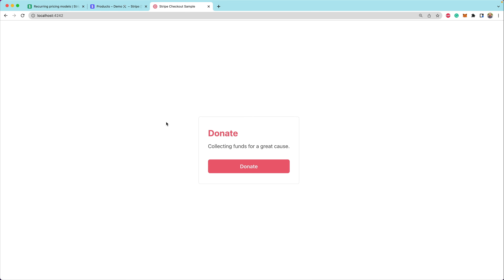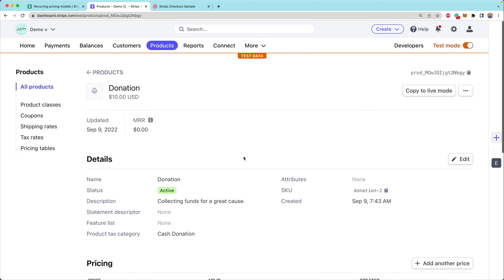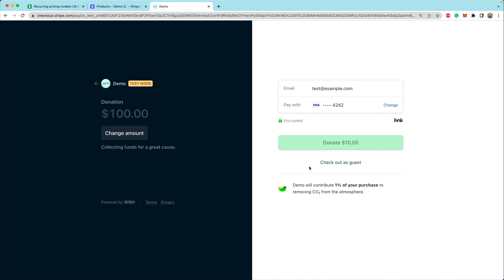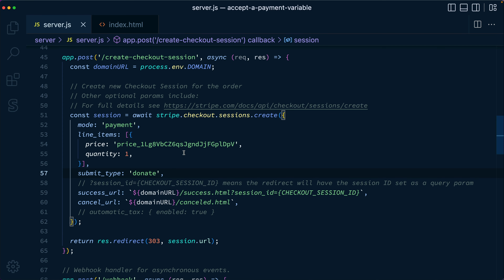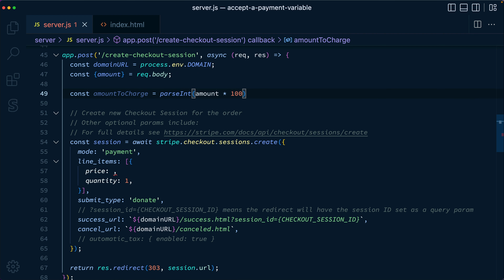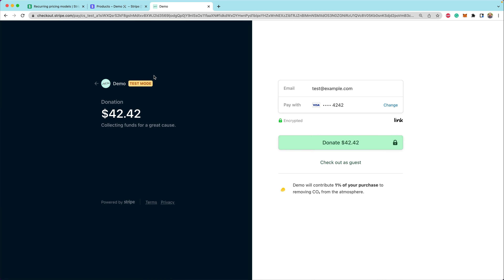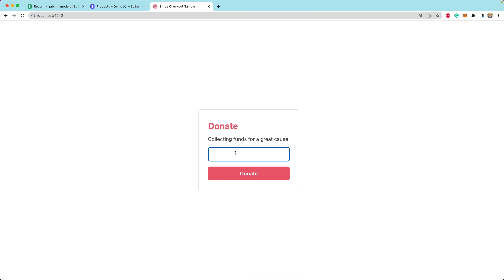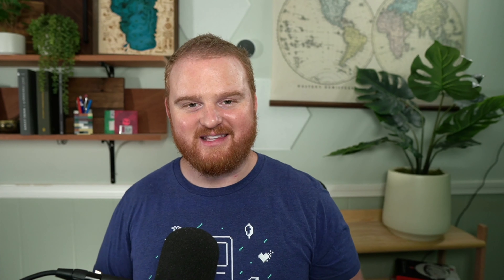Variable amount pricing in Stripe Checkout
In this episode, you'll learn two ways to collect variable amount one-time payments with Stripe Checkout. First, you can enable customers to define the price they pay at Checkout for donation or tip use-cases. You'll also learn how to pass a custom amount when creating the Checkout Session, useful in cases where you maintain a large product catalog outside of Stripe or when the amount varies widely from customer to customer.

00:00 Introduction
00:33 Demo
01:34 Creating a "customer chooses price" in the dashboard
02:58 Letting the user specify a custom amount at checkout
07:25 Conclusion